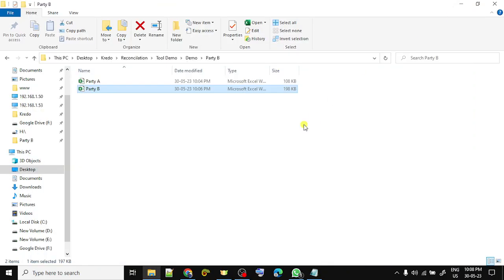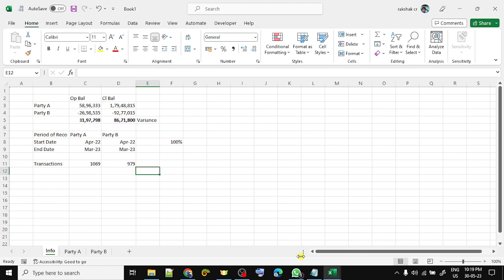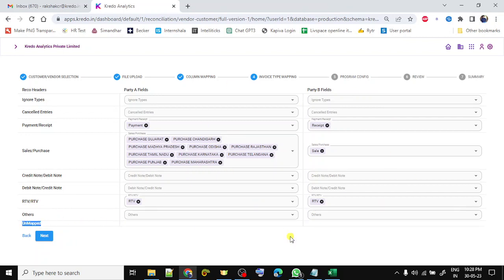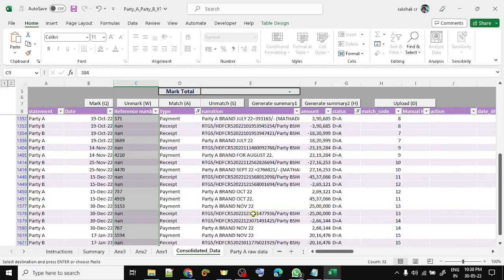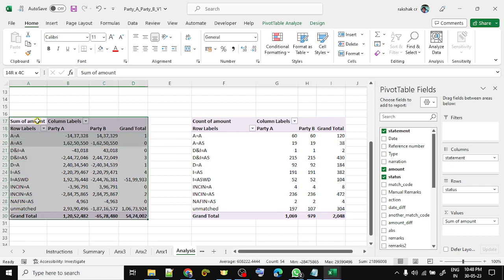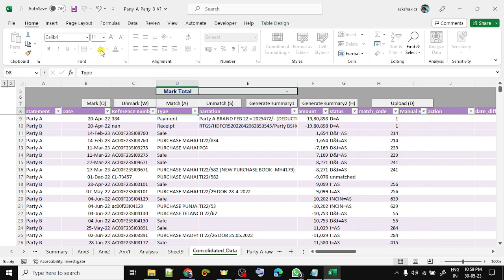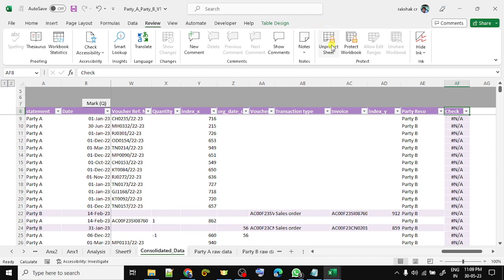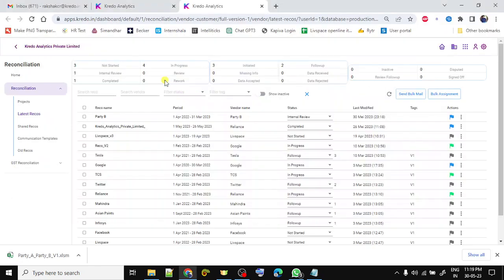Reconcile transactions using Kredo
Steps in Reco:
1. Obtaining the Base data and organizing the data in a folder
2. Sanitising the data
3. Validating the data with Base Data
4. log in to the tool
5. Create a reco
6. Upload, Map, Categories, and input manual instructions
7. Confirm the summary and hit the Run button
8. Download the data and Generate a draft summary
9. Outline check and validate the base details
10. Manual match and unmatch and repeat till you reconcile the data
11. Make a format as per the client
12. Get reco reviewed via P2P and if ok send the reco to the client and upload the reco
13. Update the AI tracker and close the AI's
14. Obtain a Sign off from the party